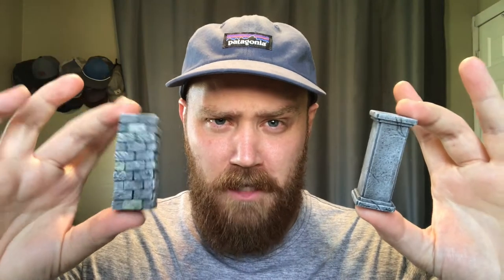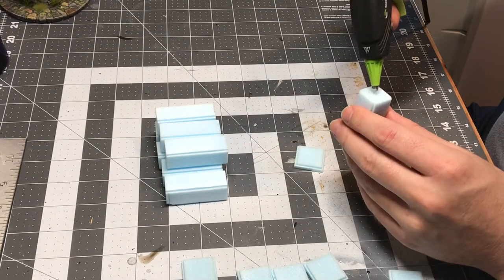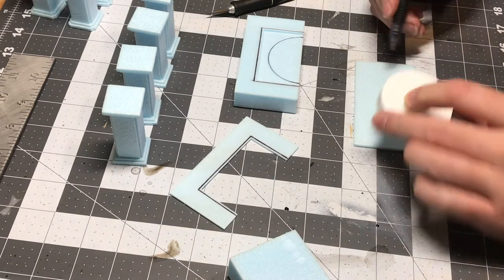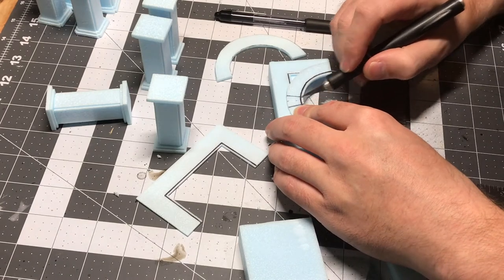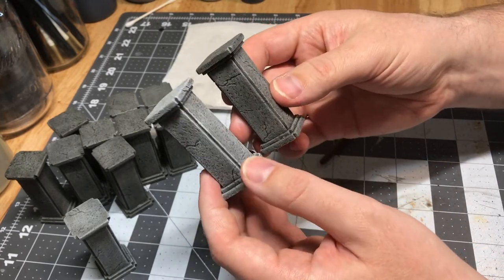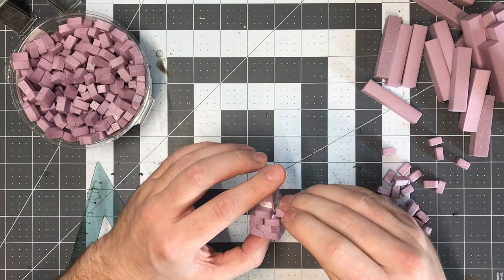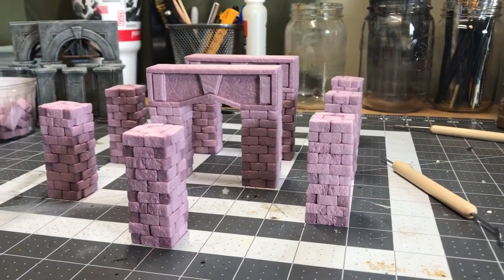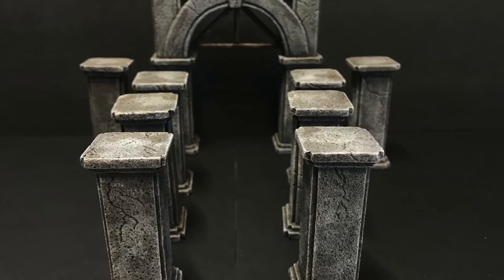I Need More Scatter Terrain! - Pillars and Archways for Tabletop Gaming - D&D, Pathfinder, Wargaming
Like Christopher Walken needs more cow bell, I need more scatter terrain. Pillars and Archways are a staple so it was high time I made some.